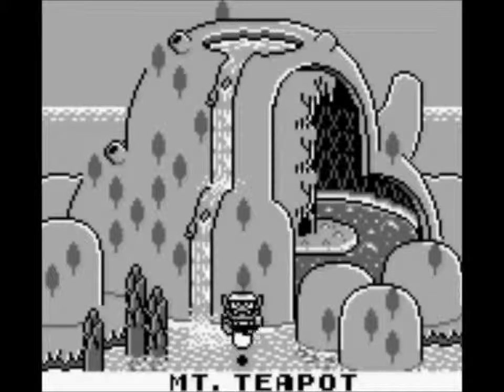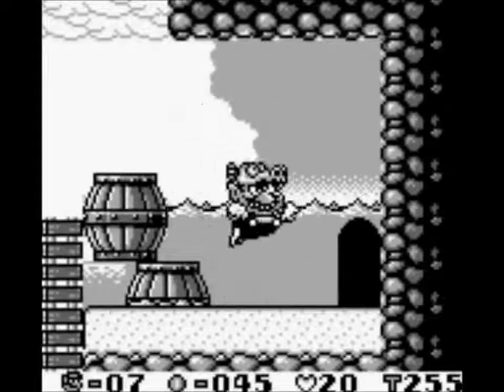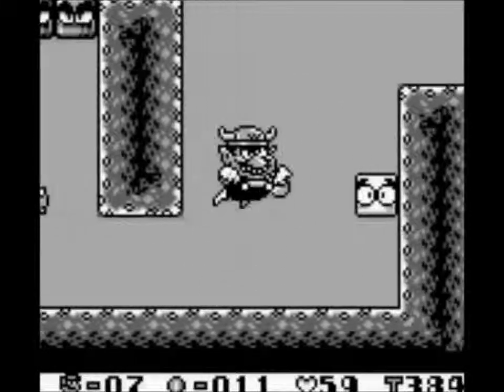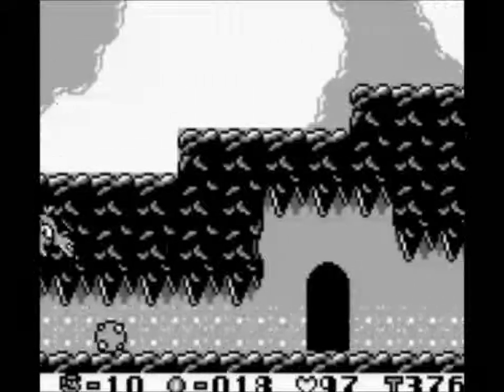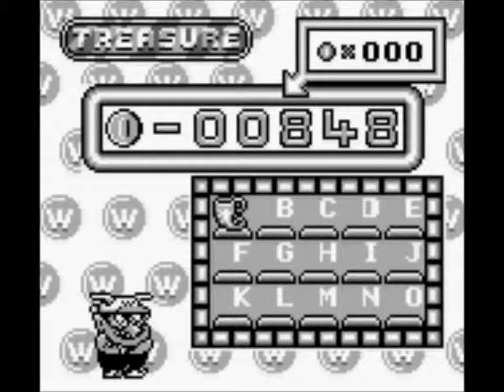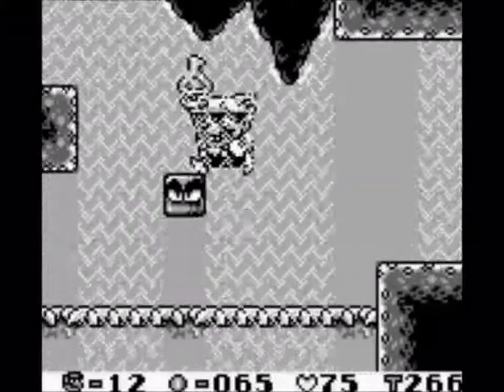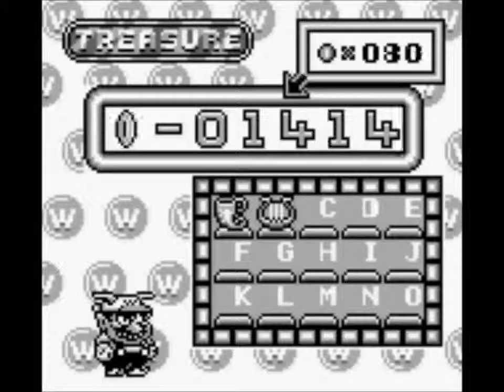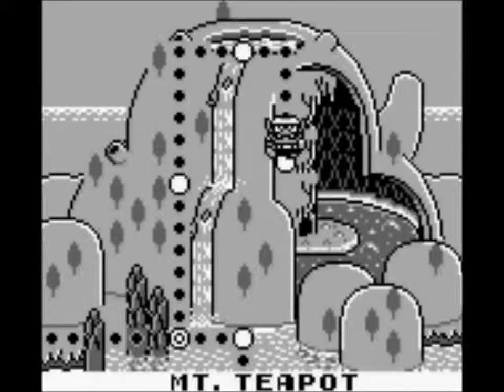Let's Play Wario Land: Super Mario Land 3 - Ep. 2 (Treasure Huntin')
Before attempting Mt. Teapot, Wario has some treasure hunting to do back on Rice Beach. Also, I hypothesize on Wario's possible origins.